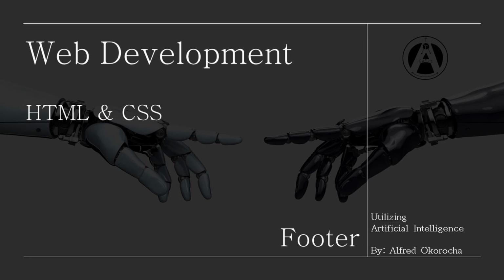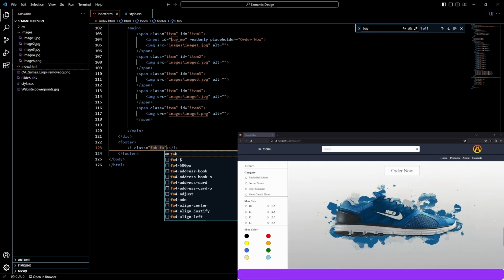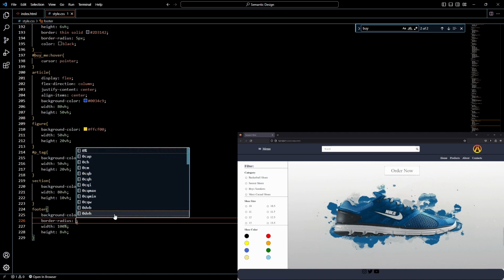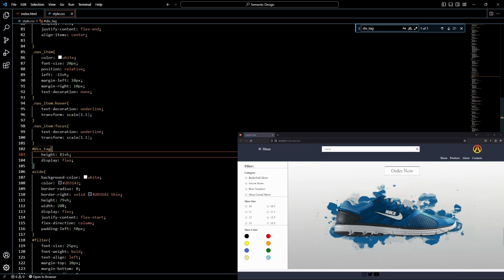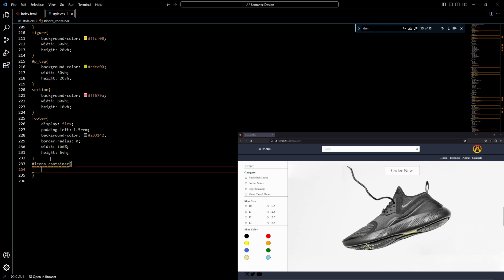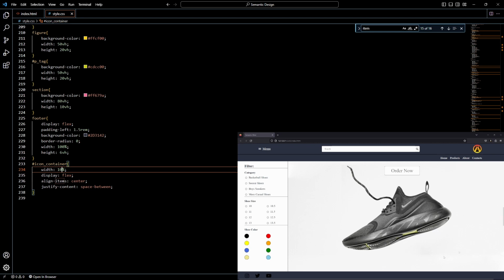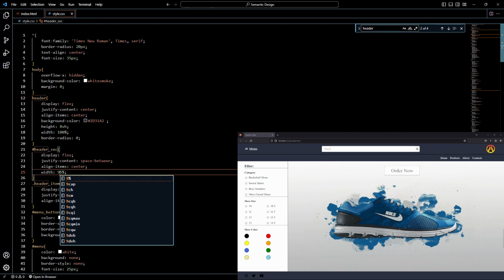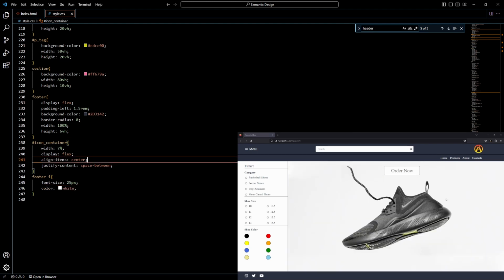How to Create & Design the Footer of a web page: Semantic Design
Easily add in elements into the footer of a webpage using semantic design in HTML with a few lines of CSS.